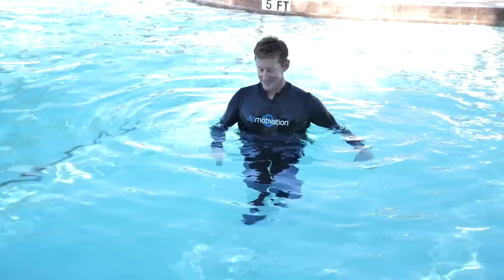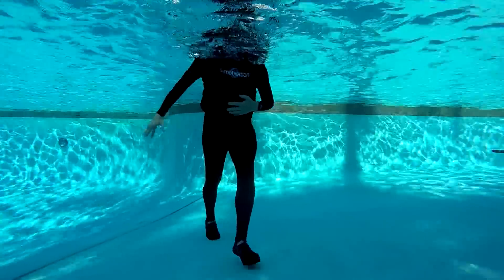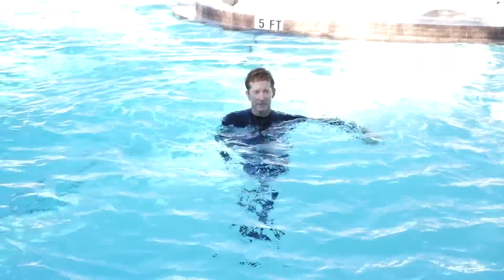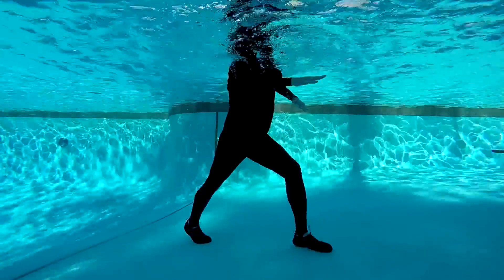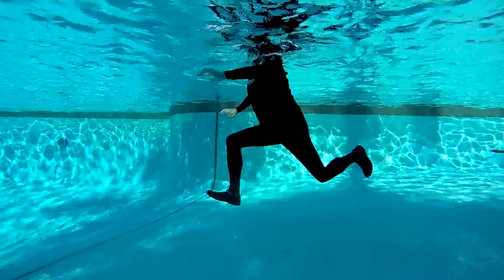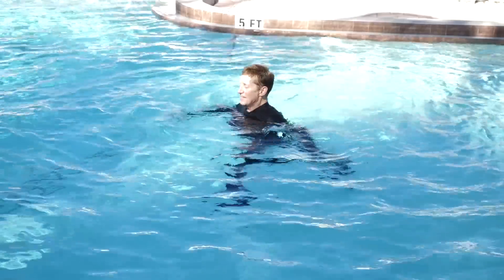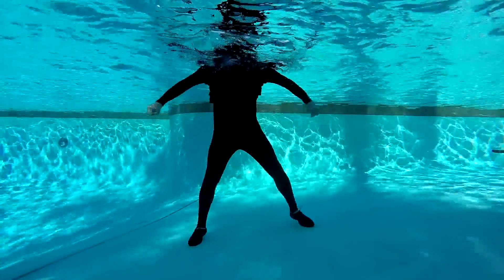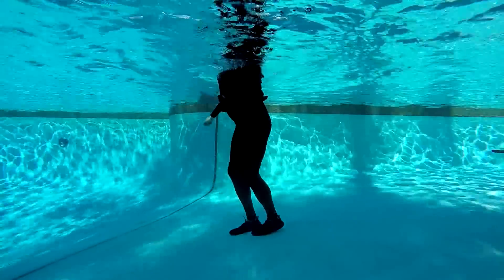25 Ways to Change a Cross Country Ski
Filmed this clip as a reminder that an aquatic fitness instructor should never feel bored or limited.  There are endless ways to change a move using arms, travel, impact, tempo and more.  The video - The Change Game - an entire routine made of changes such as these, will post in the next couple of days.